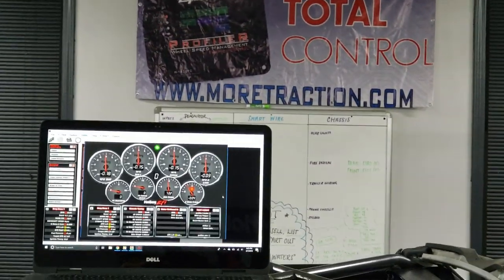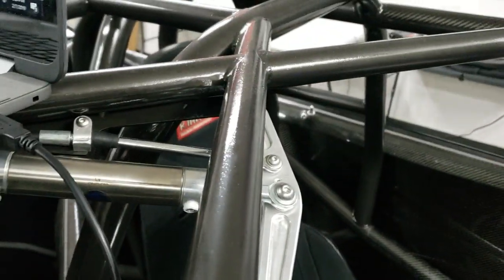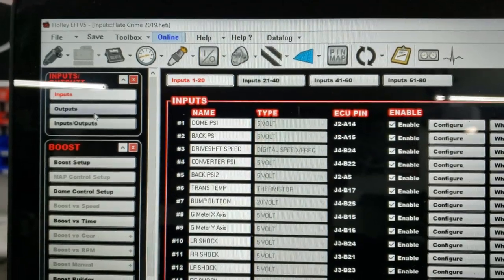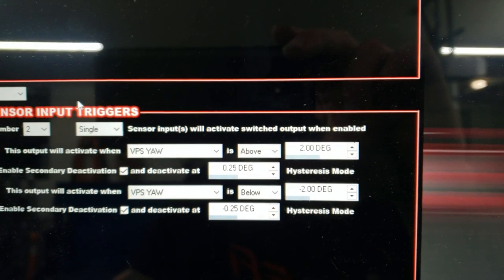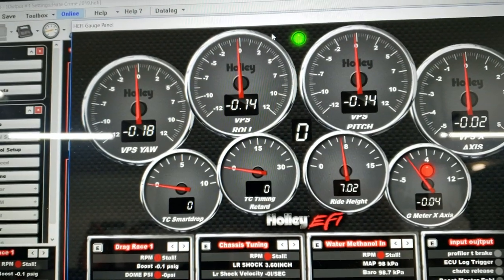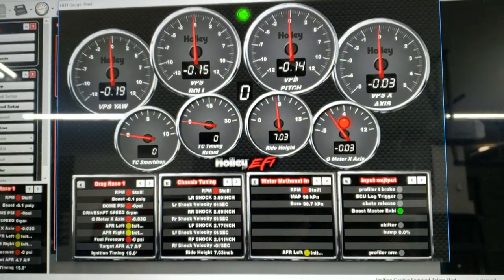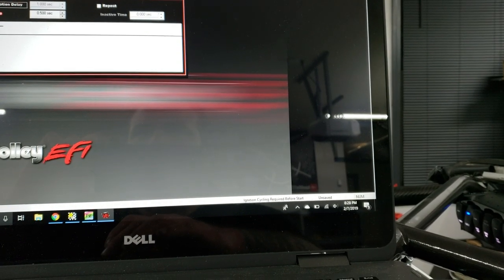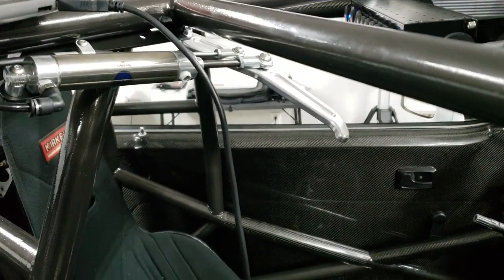Davis Technologies Vps yaw meter calming down your yee yee with the Motion Raceworks chute release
Setting up the Holley Efi to take a signal from the Davis vps to trigger the Motion raceworks Chute release cylinder
If you got too much yee yee for your yaw then let the vps save your car